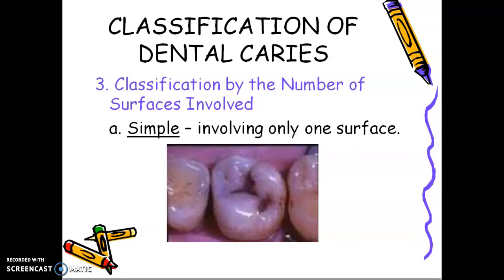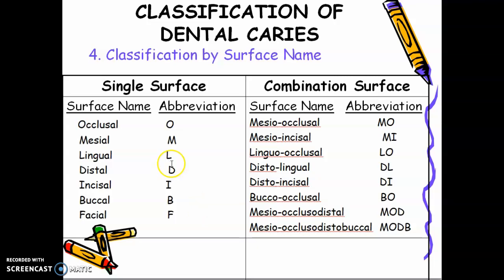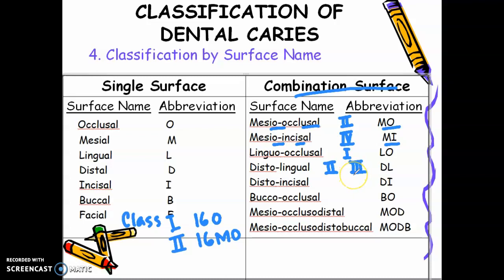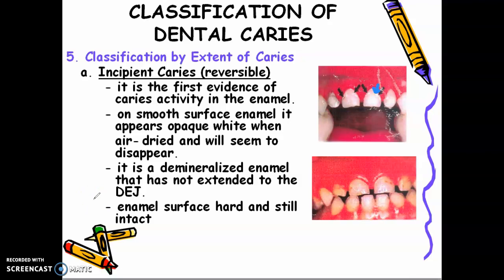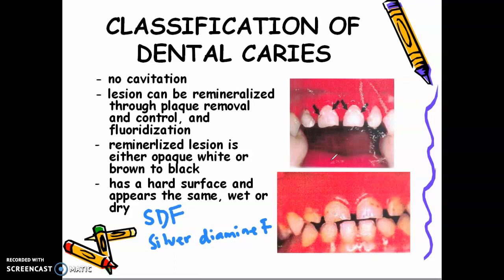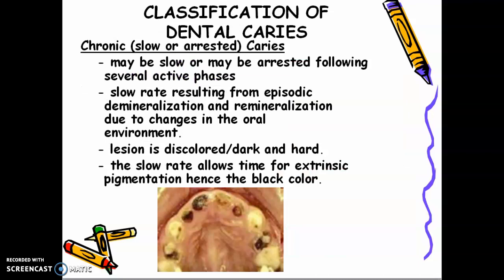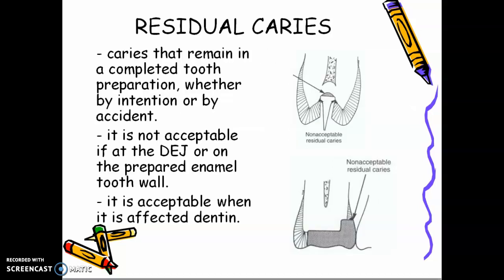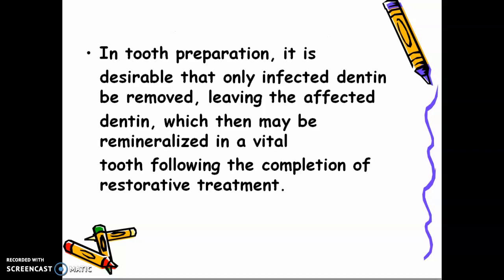Lecture Day 3 Review of Cariology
Classification of Caries: number of surfaces involved, surface name, extent of caries (incipient, cavitated), rate/speed of caries (acute or chronic, Backward caries, forward caries, residual caries, Infected Dentin vs affected dentin